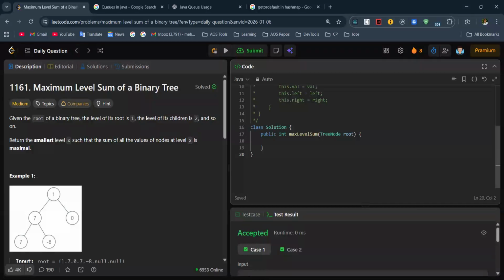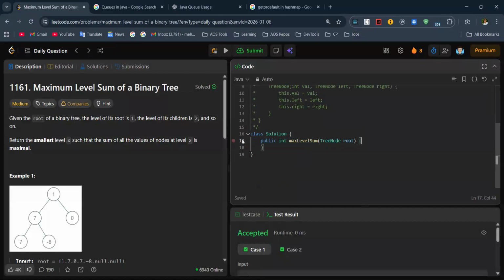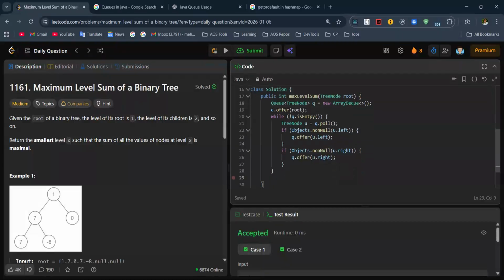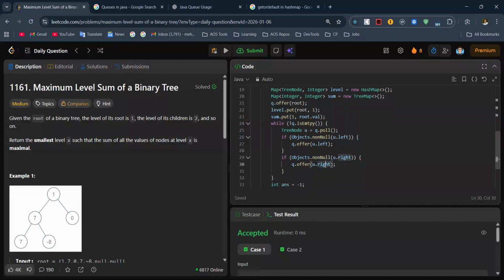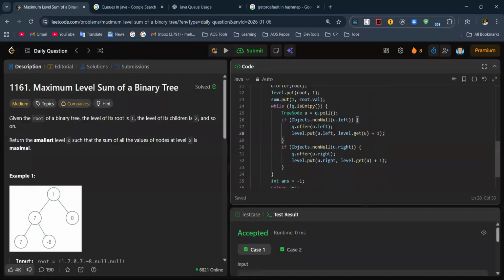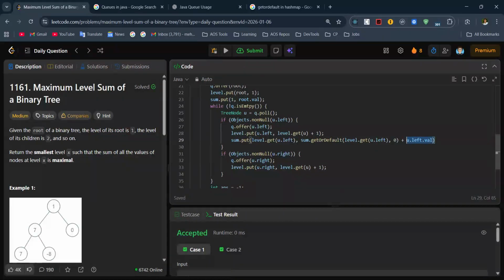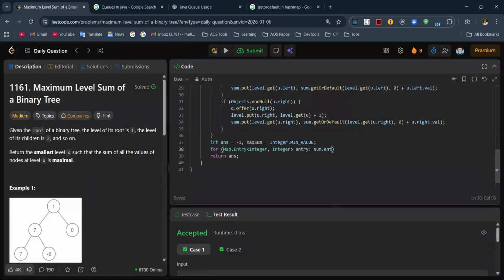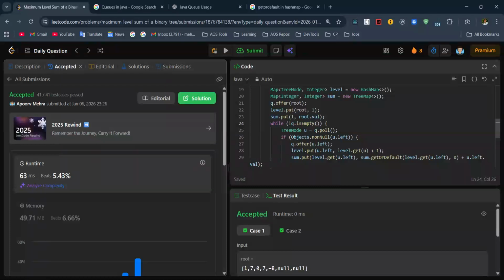1161. Maximum Level Sum of a Binary Tree